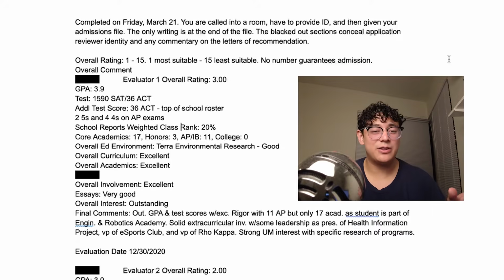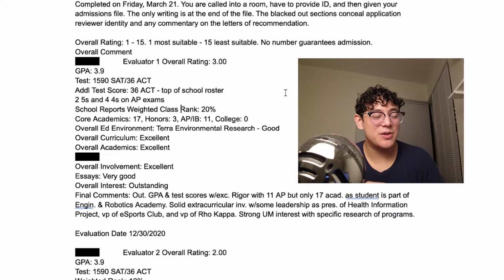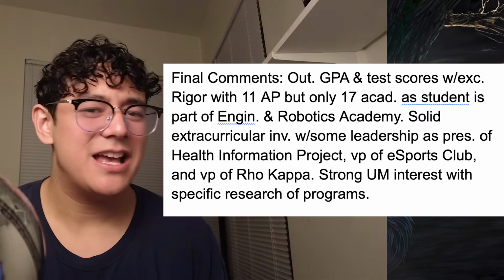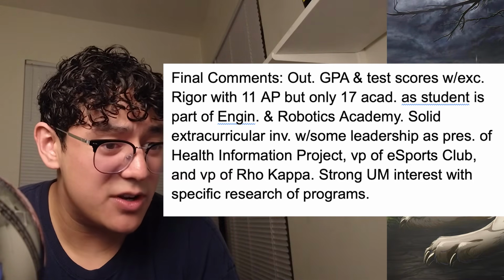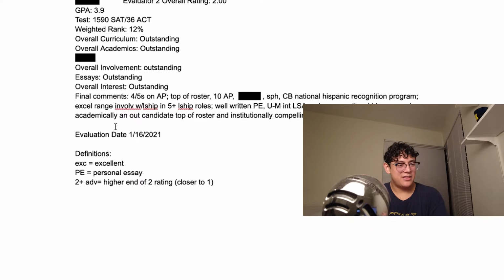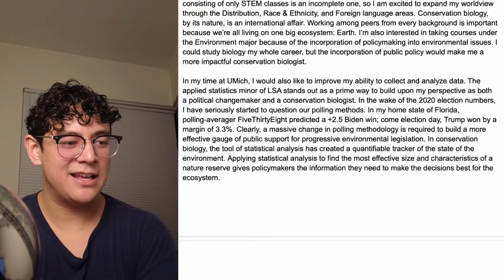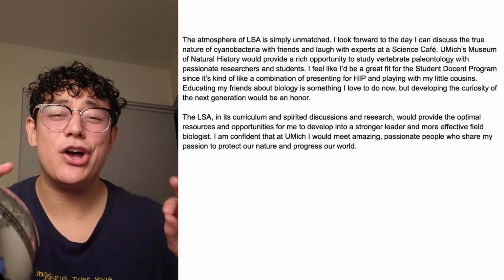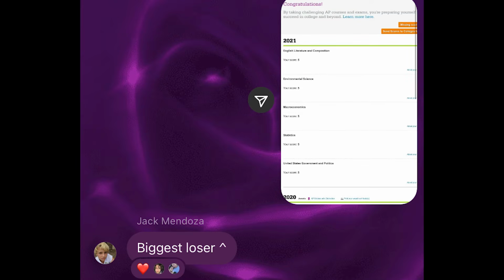READING MY UMICH ADMISSIONS FILE + stats, essays, & tutorial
In this video, I look at my admissions file, read my old college essays, show my stats, and explain how to request your admissions file.

Subject: Request for Application Evaluation (UMID: [UMID])
Hello,

My name is [NAME]. I am a student at the University of Michigan. I would like to request to view a copy of my application materials and application evaluation.

Please let me know the next steps to view these materials.

[NAME]
UMID: [UMID]